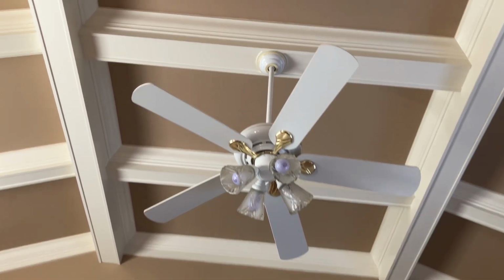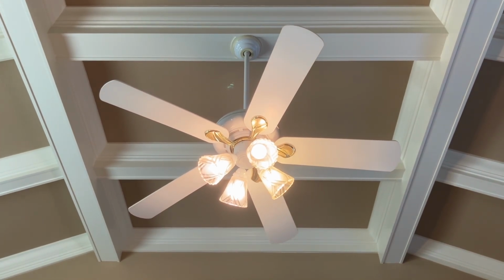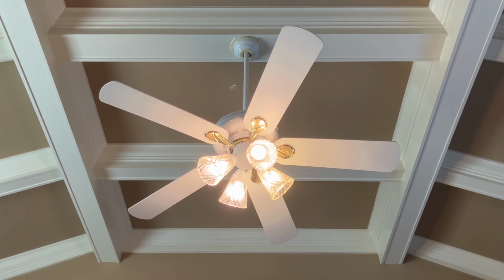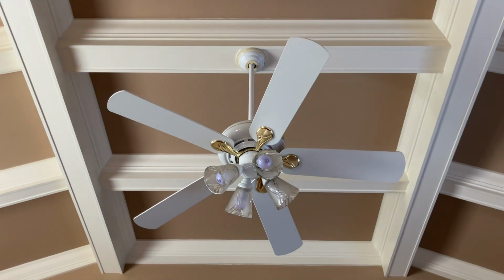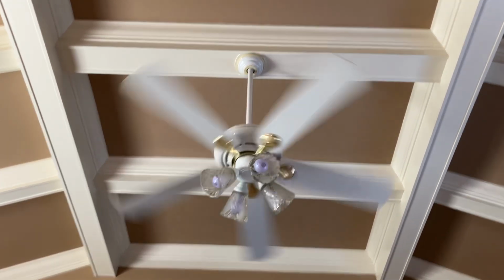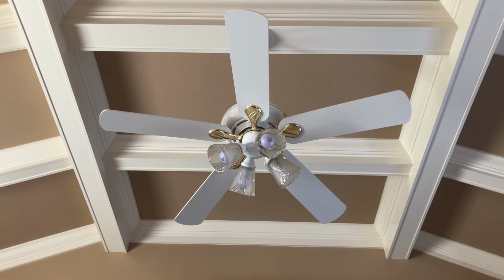Hampton bay redington III ceiling fan (iPhone SE-3 remake)